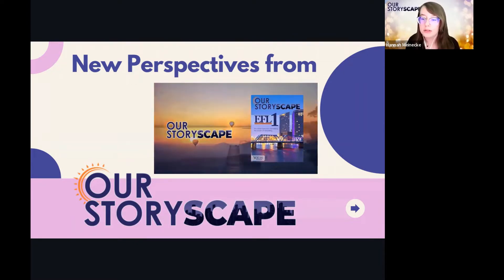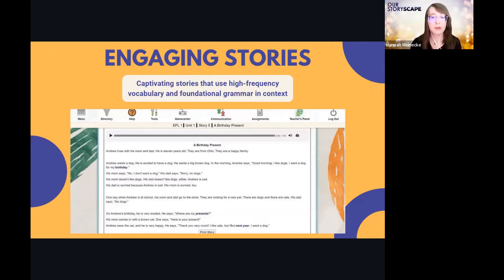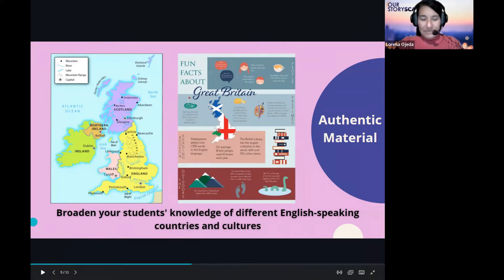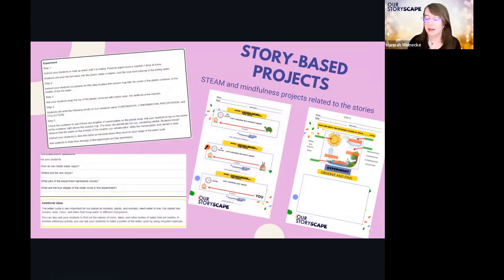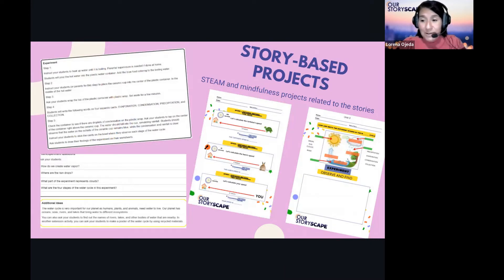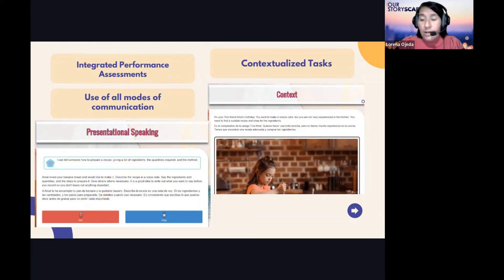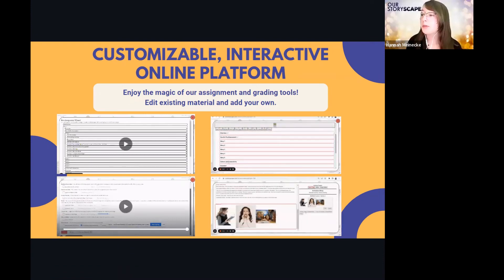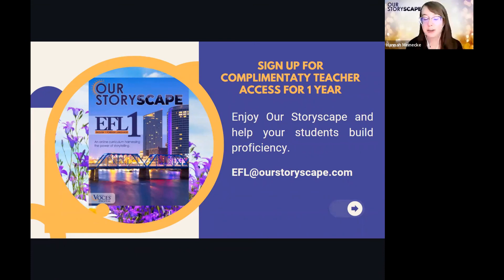Webinar 8: New Perspectives from Our Storyscape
In this webinar, teachers will explore the story-based activities and features that Our Storyscape offers for ESL and EFL classes.
This comprehensive online curriculum was specially designed for Spanish speakers.